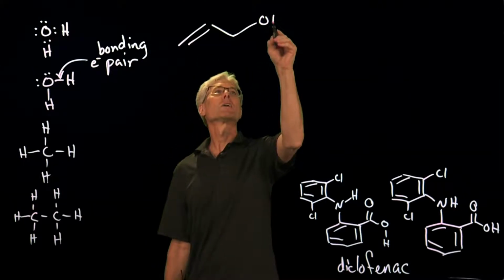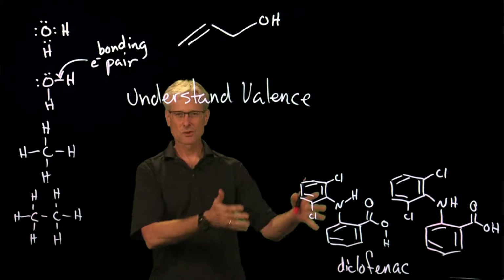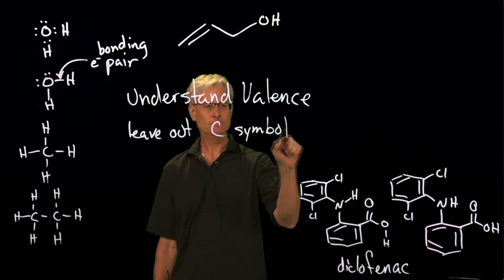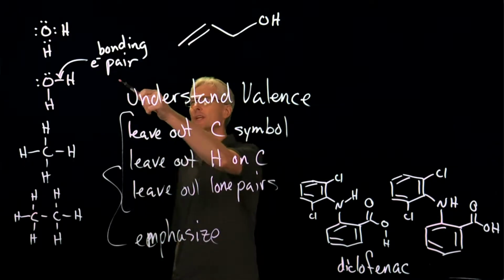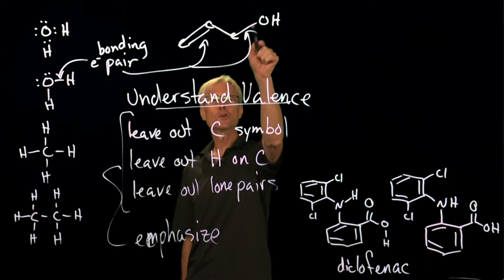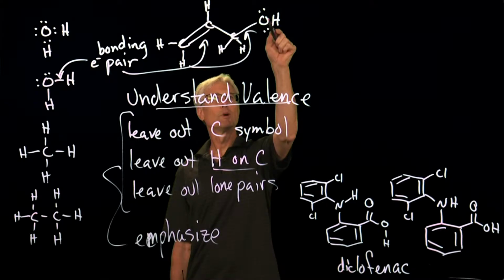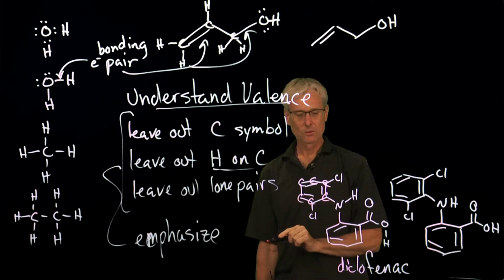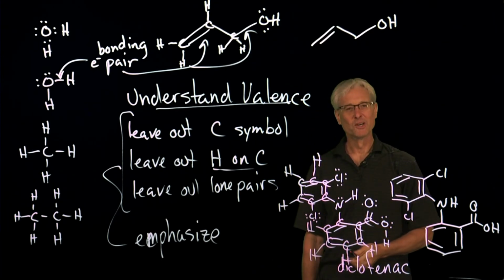Drawing Skeletal Structures